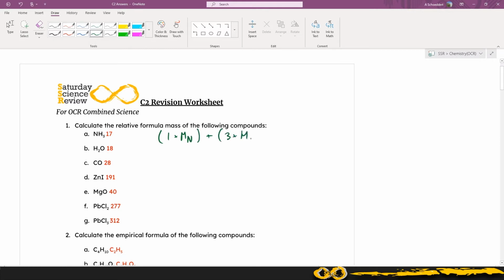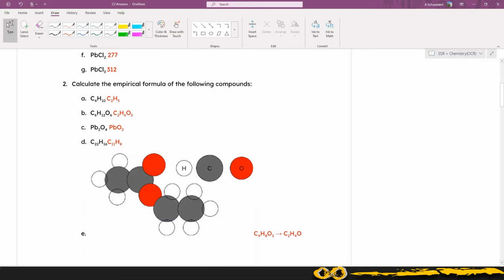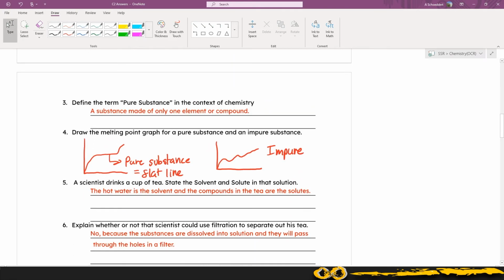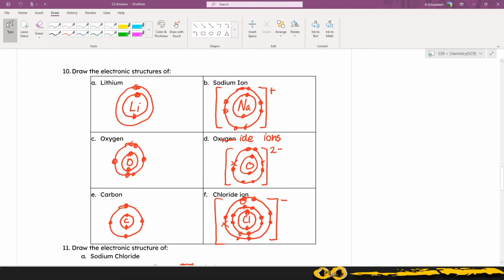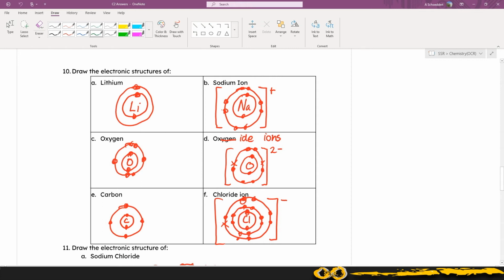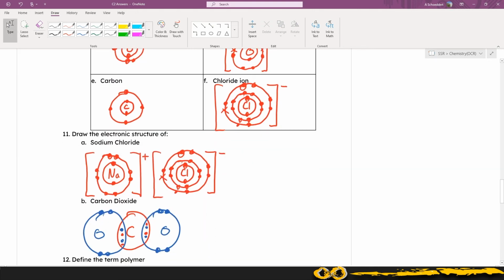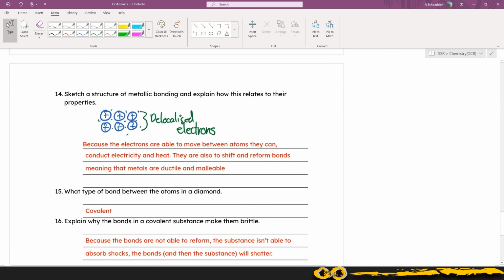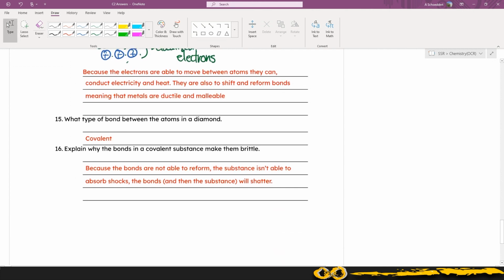C2 Revision Worksheet Answers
This video covers the answers and potential pitfalls from the C2 revision worksheet.